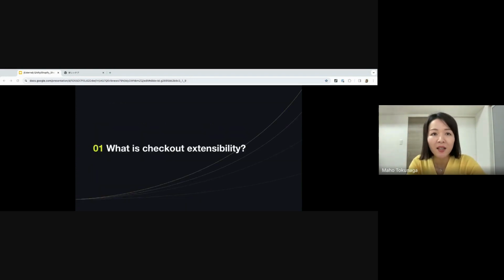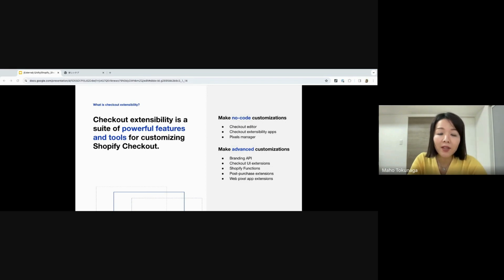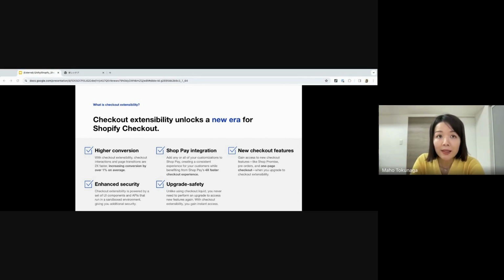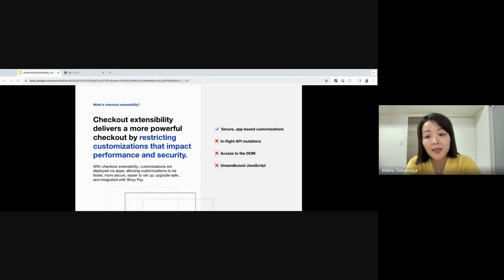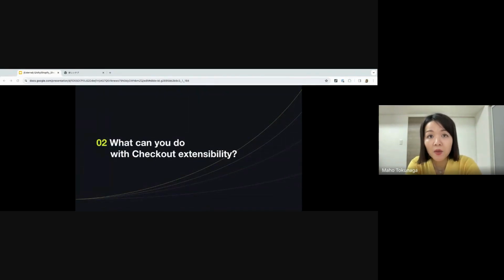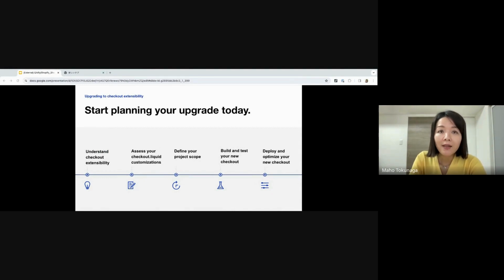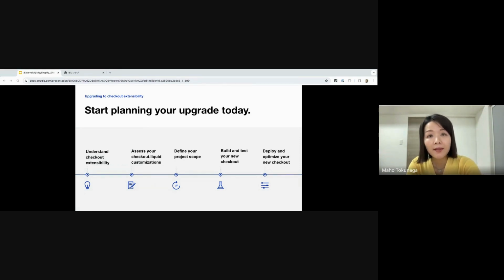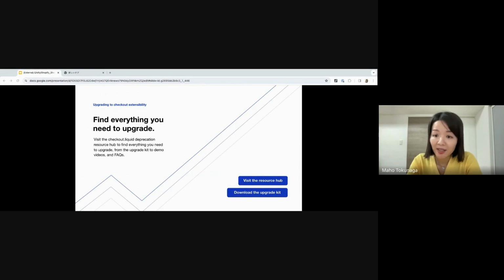(Part 1) Why Shopify Deprecated Checkout.liquid and Its Impact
Presented by Maho Tokunaga - Senior Partnerships Manager at Shopify Japan.
Checkout.liquid Deprecation & Checkout Extensibility Transition Resources:
📍 Book a FREE consulting session for transitioning Checkout.liquid to Checkout extensibility with us